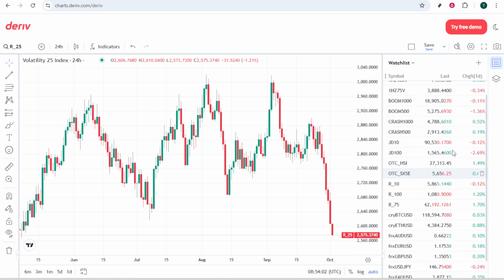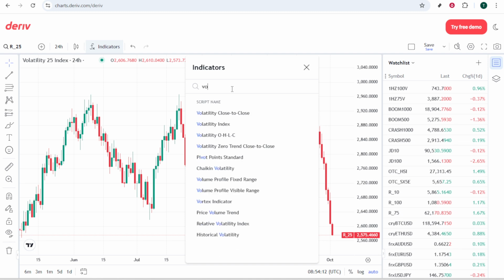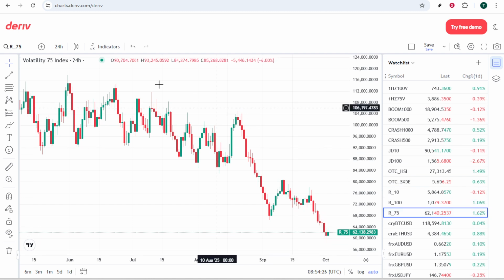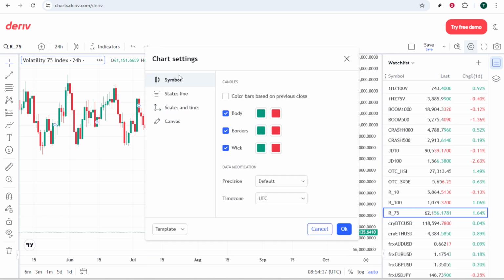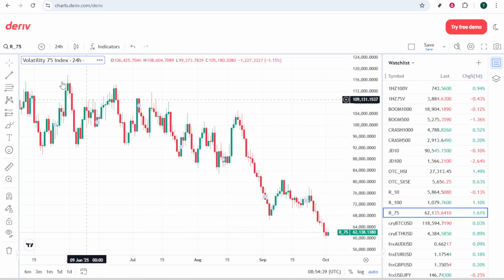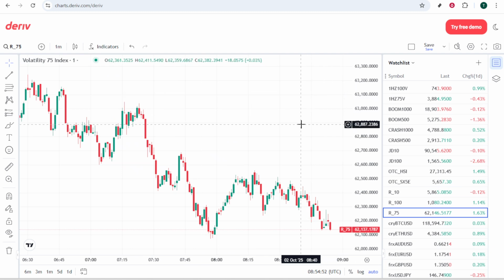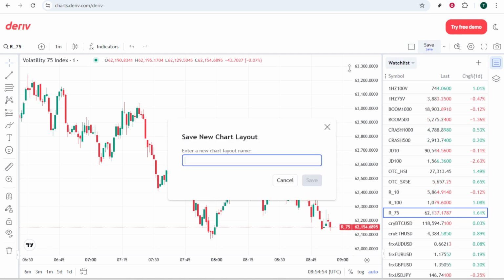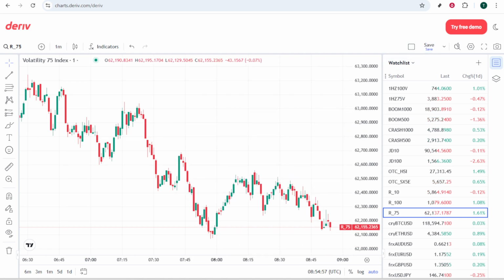How to Use TradingView for Synthetic Indices [2025 Guide]